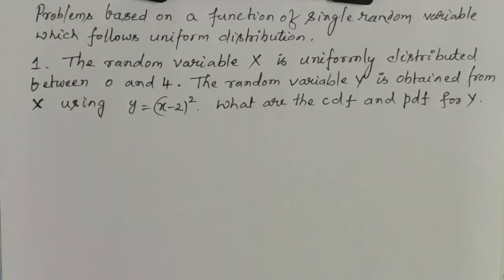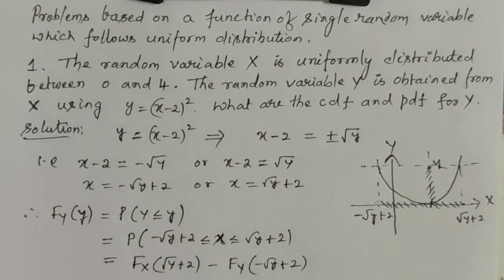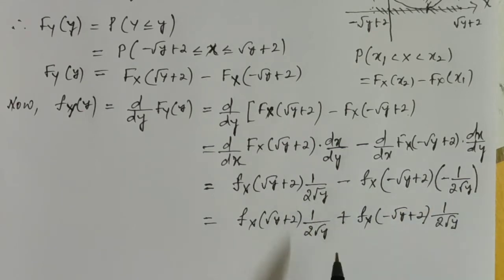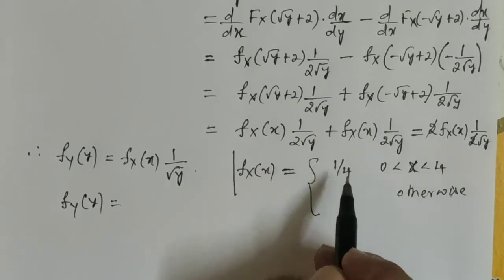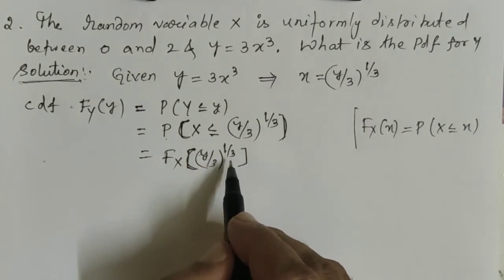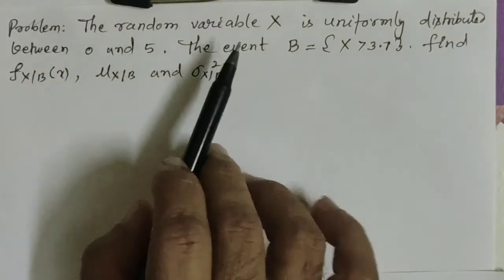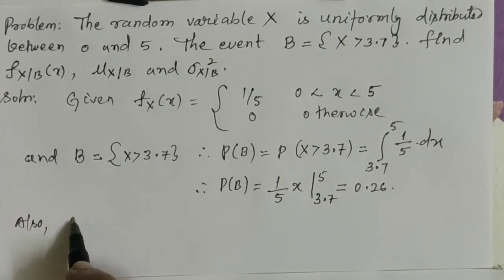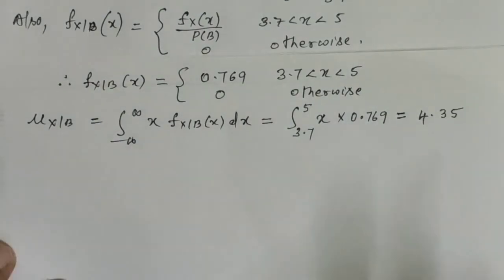Problems related to change of variables| uniform distribution| 18EC44|Module 1|Class 8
Please click on the following link for notes